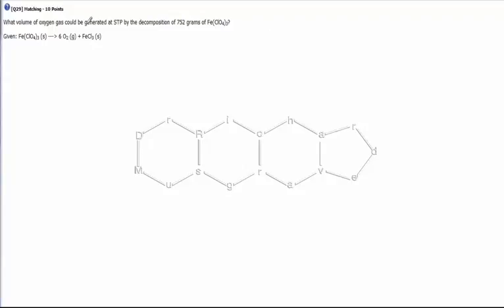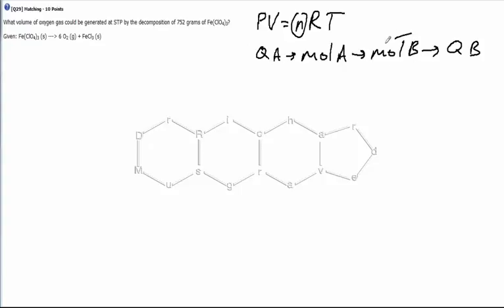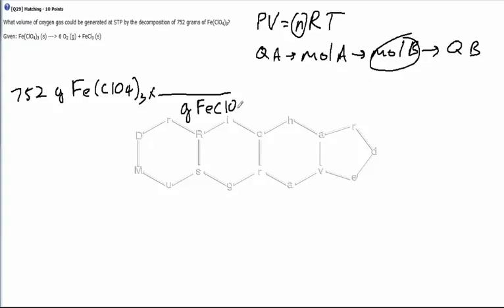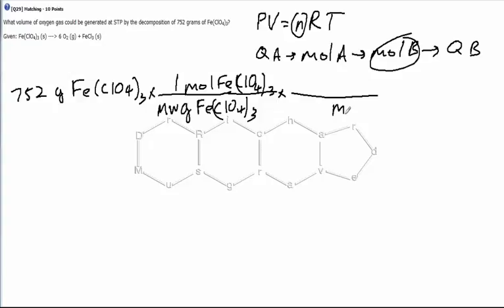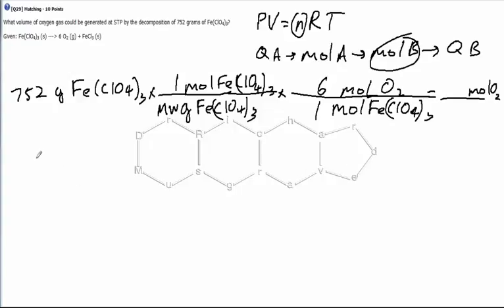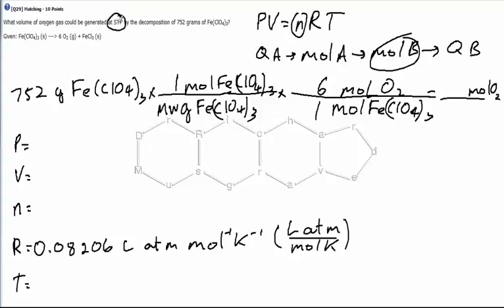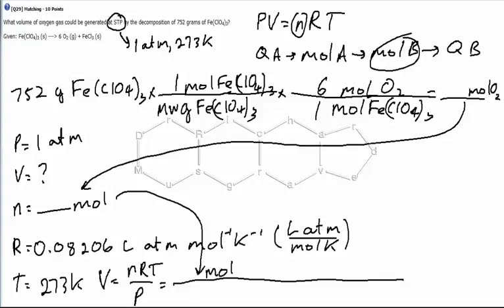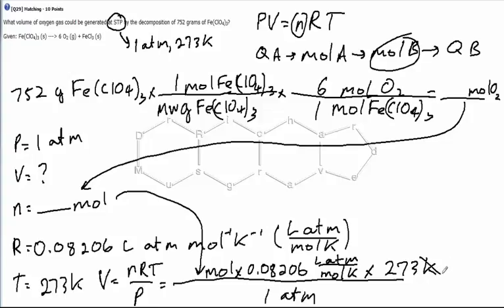Module 11 Assignment Question 29